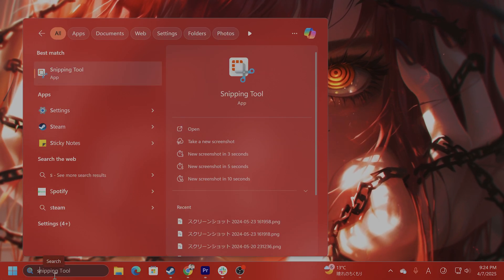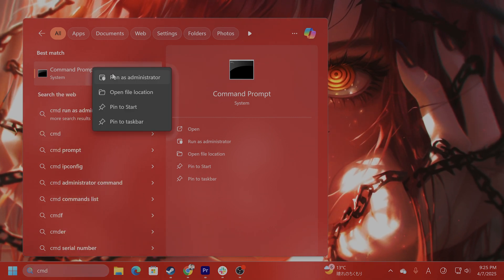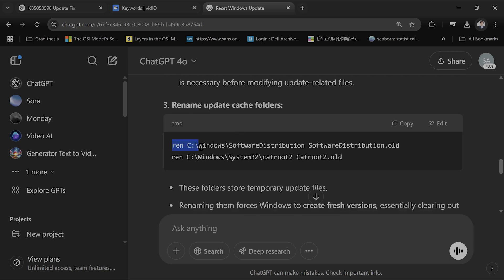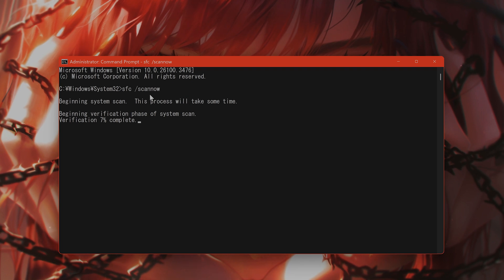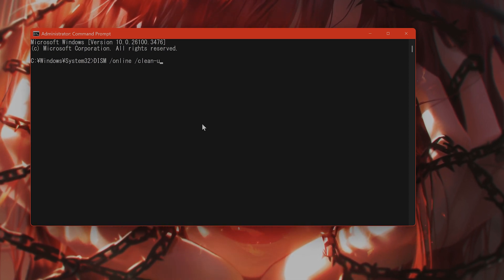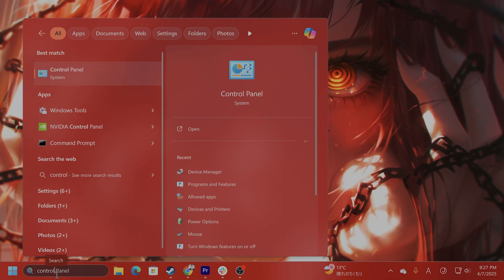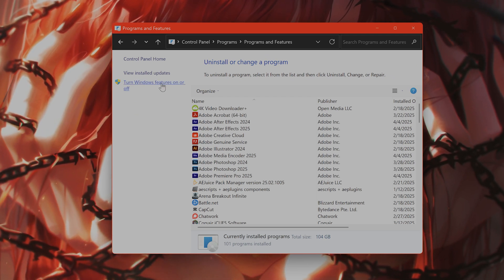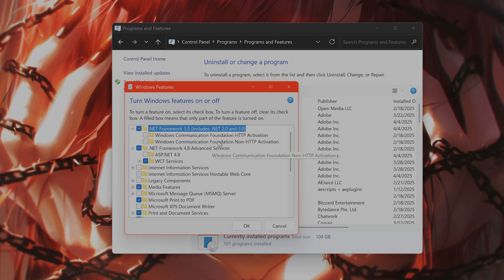How to Fix 0x800f081f Windows 11 Update Error (2025 Update!)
Struggling with Windows update error 0x800f081f on Windows 11 or Windows 10? This guide shows you how to fix the “source files could not be found” error step-by-step. Whether you’re seeing this in English or Telugu, this solution works for anyone dealing with the 0x800f081f update issue.

- Open **Command Prompt** as Administrator (search for "cmd," right-click, and select "Run as administrator").
- Stop the Windows Update services by typing these commands one by one, pressing Enter after each:

- Try running Windows Update again.